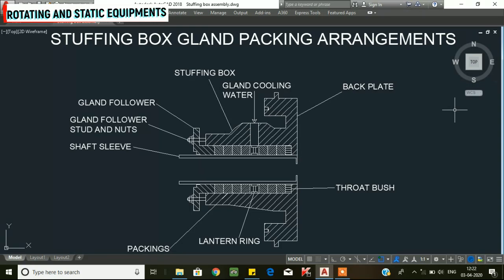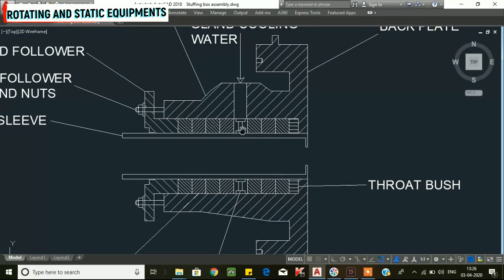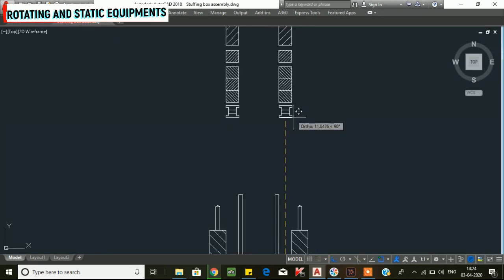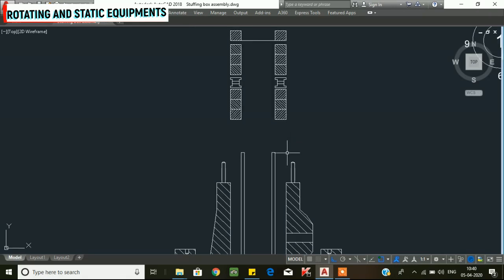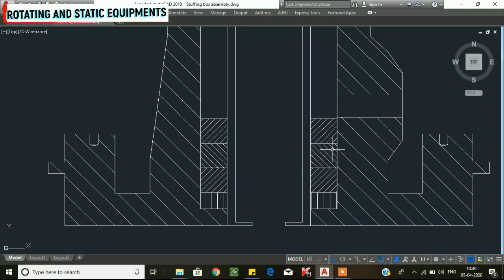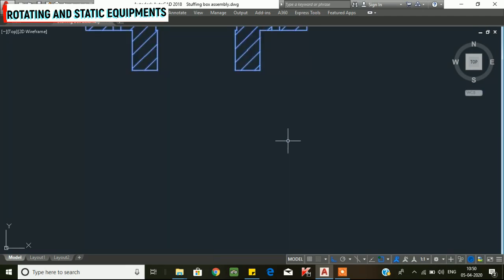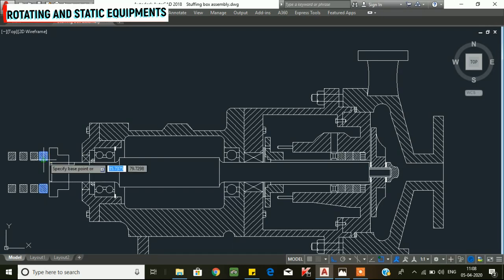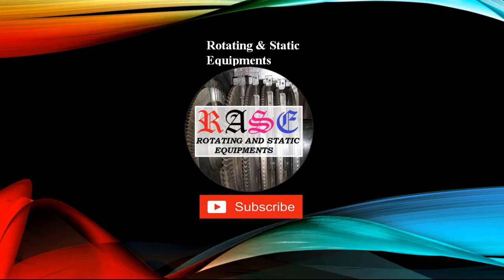STUFFING BOX ASSEMBLY | CENTRIFUGAL PUMP | TAMIL | Rotating and Static Equipments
IN THIS VIDEO YOU WILL LEARN ABOUT BACK PULLOUT CENTRIFUGAL PUMP STUFFING BOX DISMANTLING AND ASSEMBLING PROCEDURES.
COMPONENTS OF STUFFING BOX ASSEMBLY:
SHAFT SLEEVE
GLAND FOLLOWER
STUFFING BOX
BACK PLATE
THROAT BUSH
GLAND PACKINGS
LANTERN RING